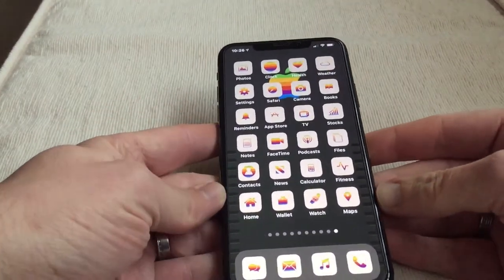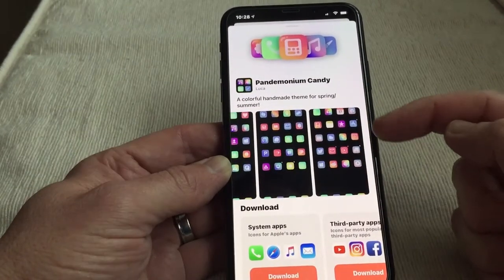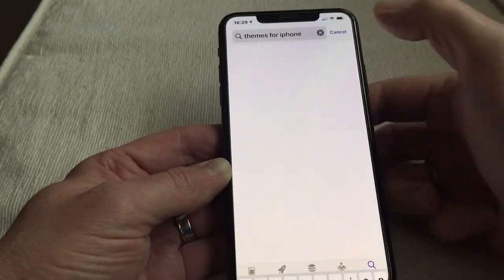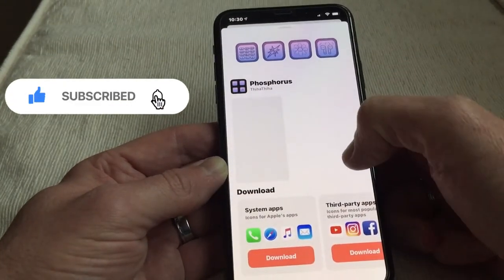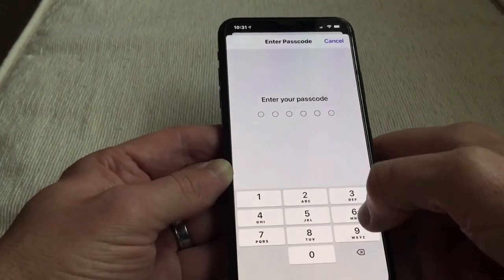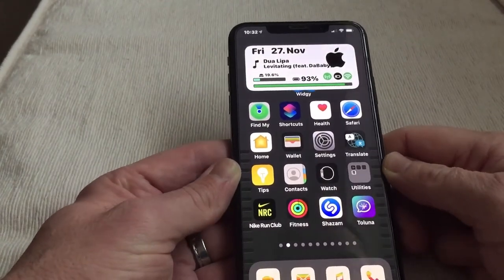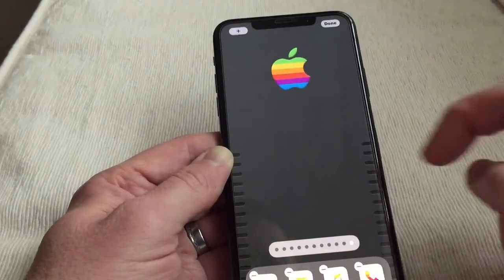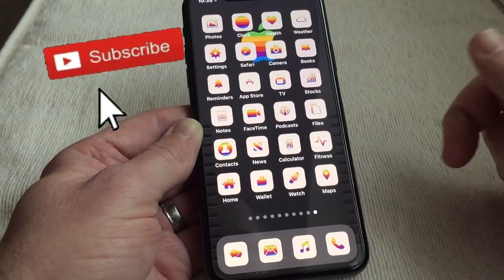Themes for iPhones. No jailbreak needed...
A quick video on themes from the App Store. IOS 14 finally allows us to do this.